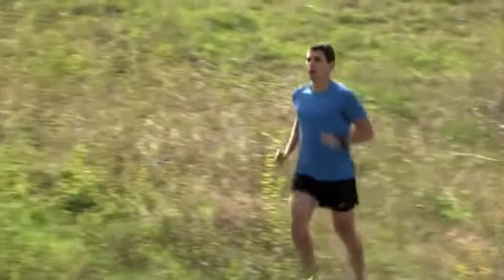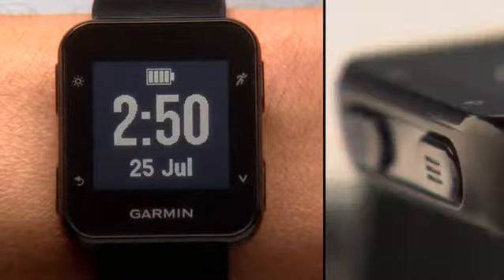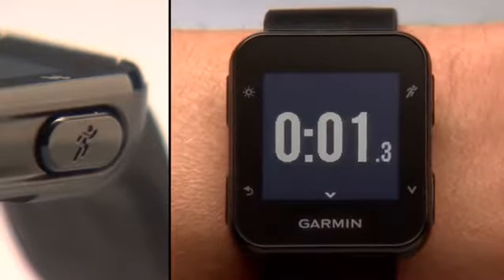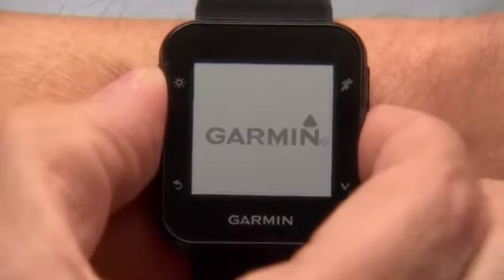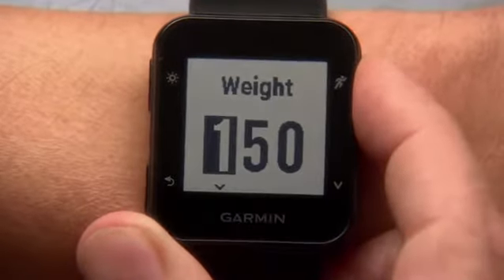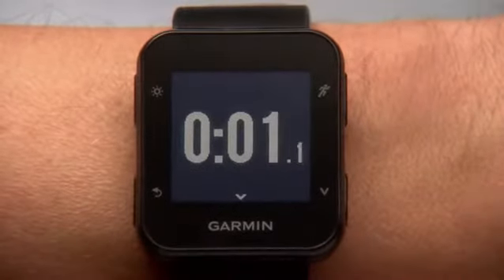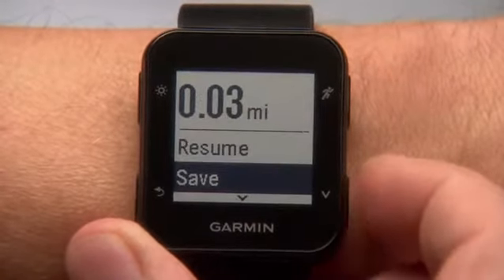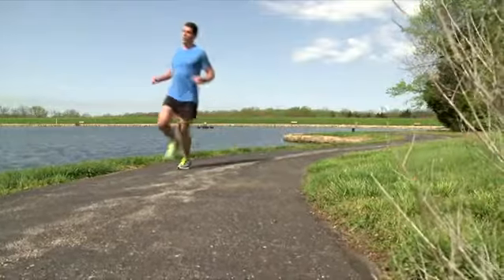Prime Day 2019 Price Drop! Garmin Forerunner 35 GPS Running Watch with Wrist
More Great Products By Garmin
Lightweight and easy-to-use running watch with high-resolution display and built-in GPS that tracks how far, how fast and where you run
Tracks heart rate at the wrist day or night, to provide more accurate calories burned information
Connected features include smart notifications, music control, automatic uploads to Garmin Connect and the ability to track your runs with LiveTrack software
All-day activity tracking counts steps and intensity minutes and reminds you when to move. Compatibility - Android: 4.4 OS or Later & Bluetooth 4.0 or Later. Apple: iOS 9.0 or Later. Display Size: 23.5 x 23.4 mm
Meet your fitness goals with activity profiles, run/walk mode, intervals and vibration alerts to keep you motivated